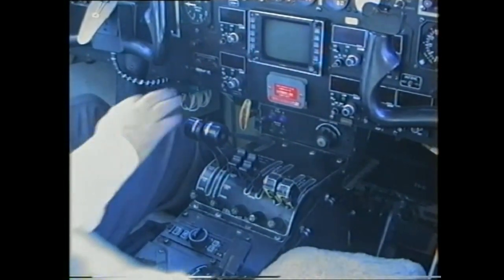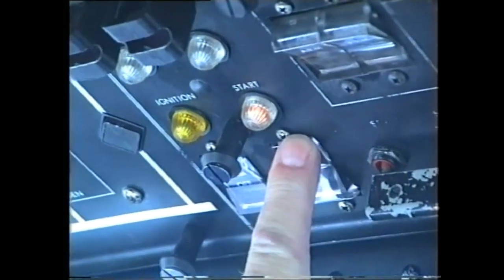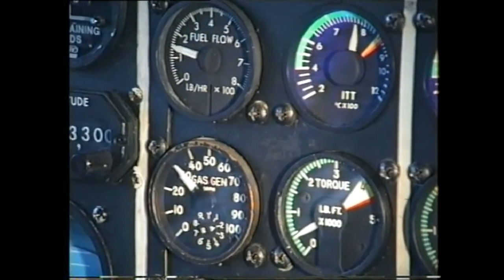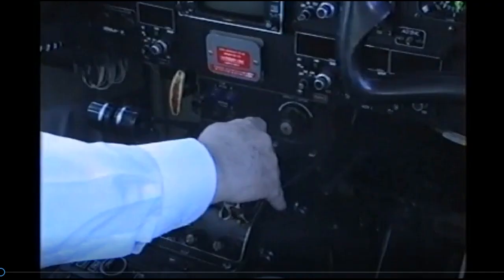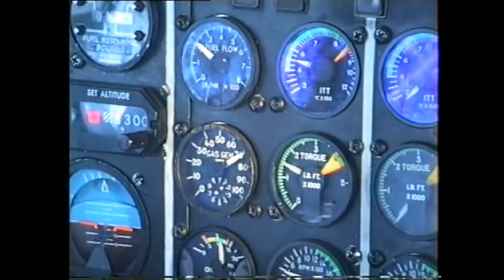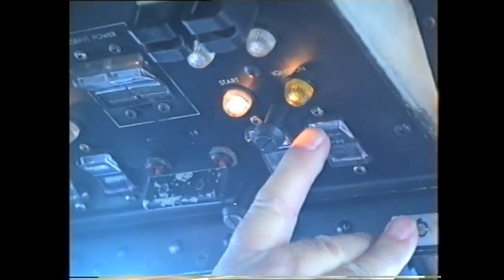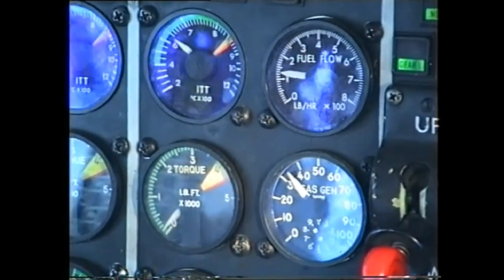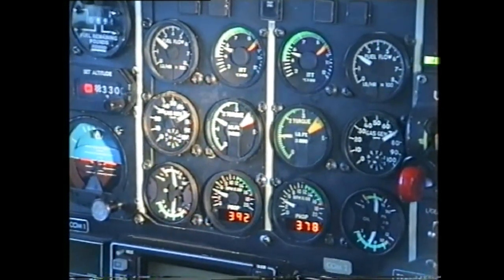Shorts SD360 engine start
A training video I made back in the ' 90s on starting the Pratt and Whitney PT6A-65R engines on a Shorts SD360.